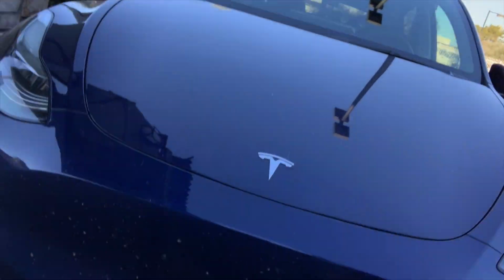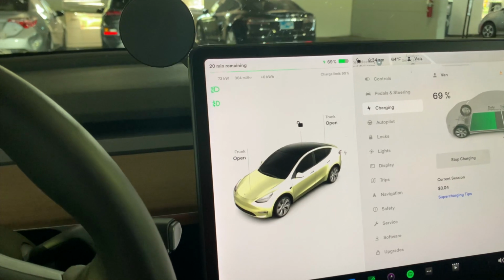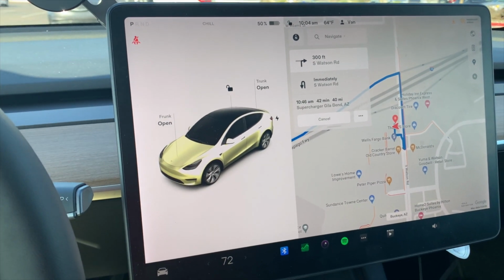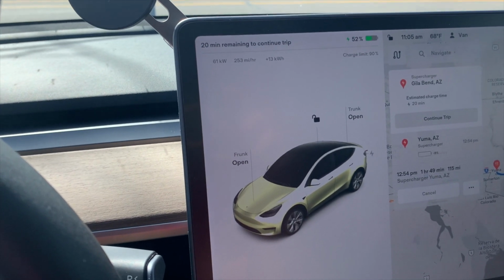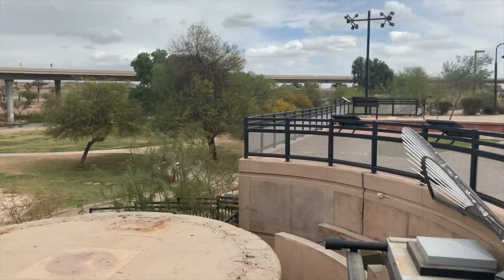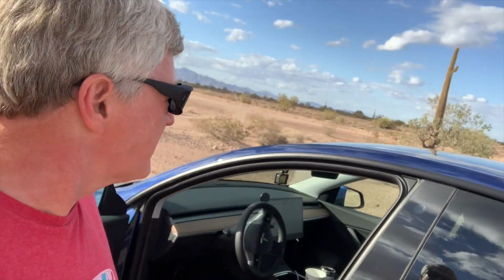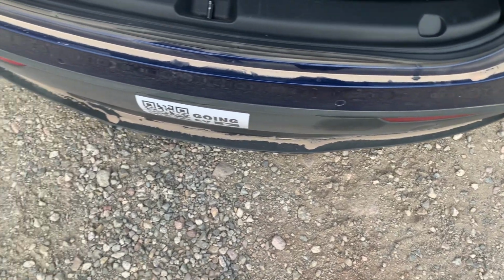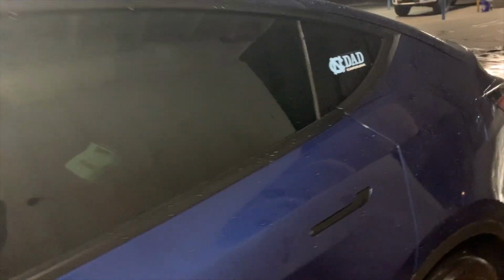Tesla Road Trip-Spring 2022-Day 7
The seventh day of my road trip in a Tesla Model Y from Charlotte, NC, to Los Angeles, CA, and back.

The early morning was a slog, as I went backwards to visit two supercharger sites across the street from each other in Scottsdale, AZ. Then, I stopped at another supercharger on the north side of Phoenix on the way out of town.

I took I-10 West to the supercharger in Buckeye, AZ, and then headed south on Arizona State Route 85 to I-8.  I was surprised at how green this part of Arizona is. It must be irrigation from the Gila River. After charging in Gila Bend, I headed west to Yuma, AZ, for lunch and a visit to a state historical park.

In the afternoon, I drove north on US-95 to Kofa Wilderness Area, and then 7 miles into the wilderness on a dirt road, to hike in the very dramatic little valley of Palm Canyon.

As the sun set, I charged at Quartzsite, AZ, and then rejoined I-10 for the short westward leg into California. I charged right at the state line in Ehrenberg, AZ, and then washed my car in Blythe, CA, before heading on the the hotel.

Superchargers visited:
    *  Tucson, AZ - East Skyline Drive
    *  Tucson, AZ - West River Road
    *  Casa Grande, AZ
    *  Phoenix, AZ